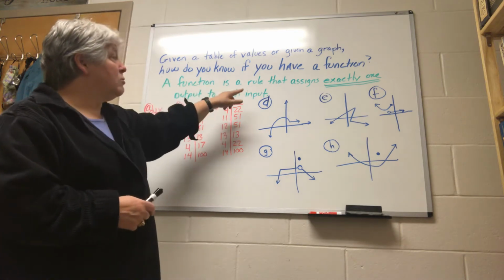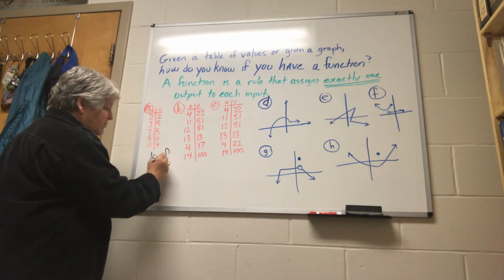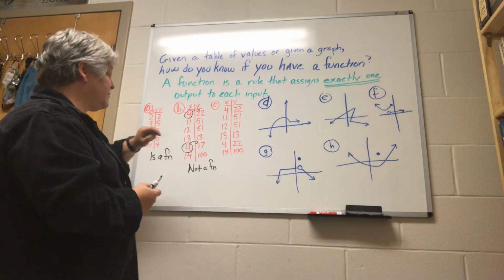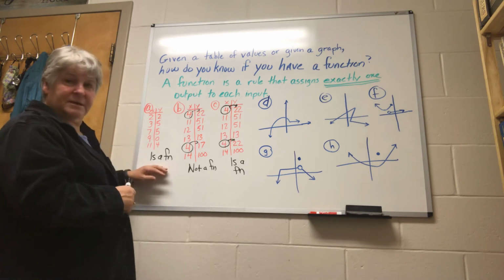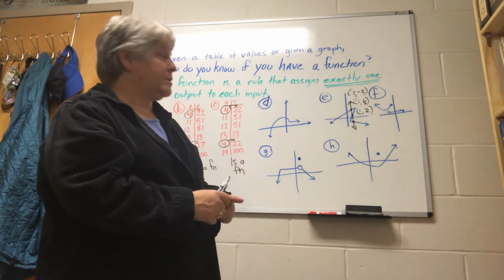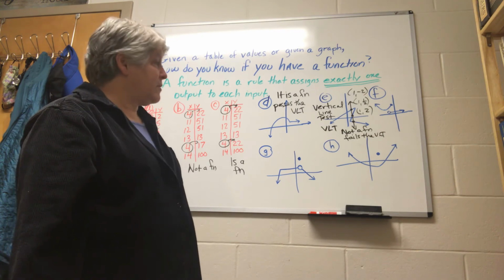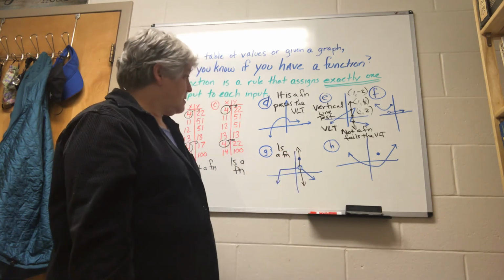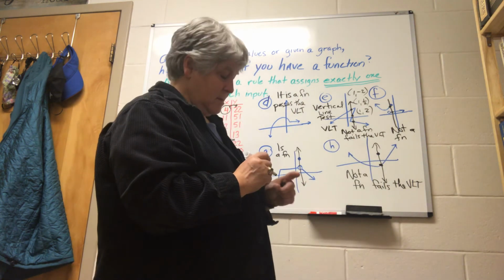Video #2 in a series meant to teach the basics of functions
Determining if you have a function when given a graph or a table of values